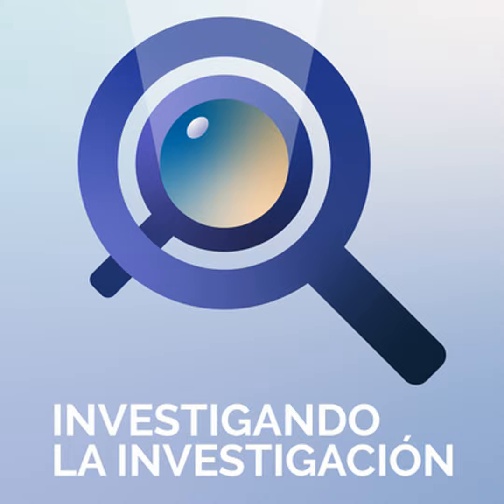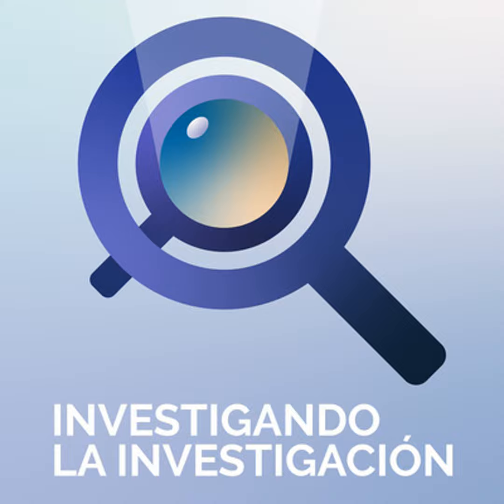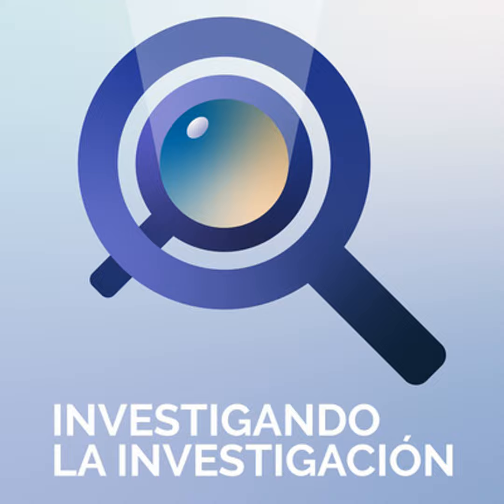67. Investigación a través de la exploración de notas de voz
Hoy te cuento la técnica que estoy desarrollando para explorar ideas de investigación mediante notas de voz en tu smpartphone. Os propongo un reto (tenéis que escuchar el episodio para saber cuál es), y para responder podéis hacerlo mediante nota de voz a través de: